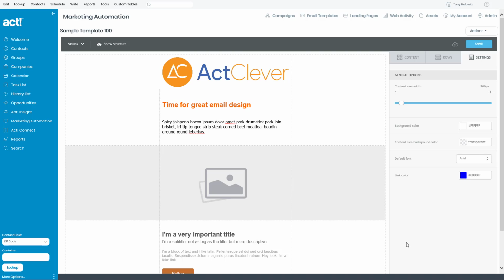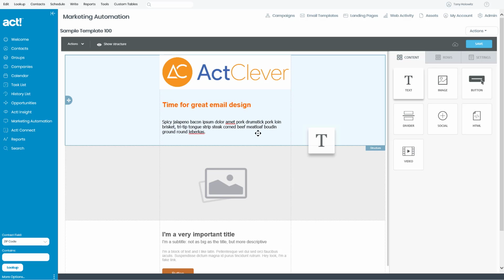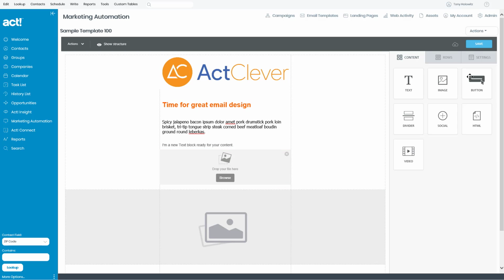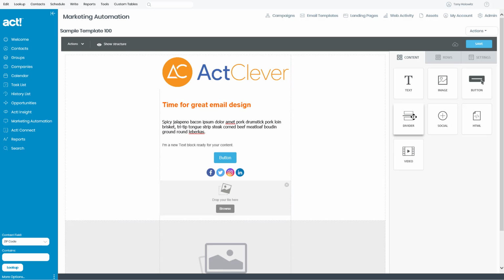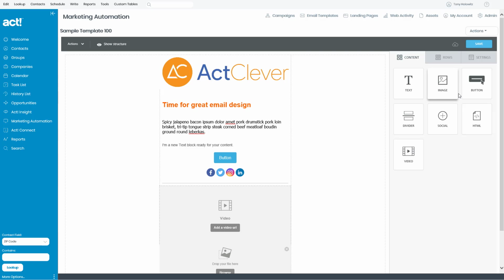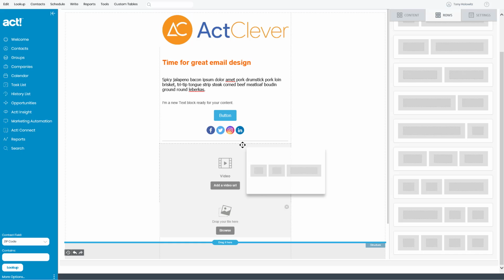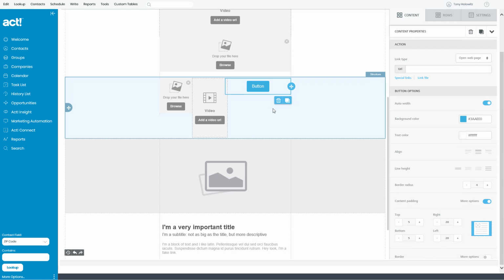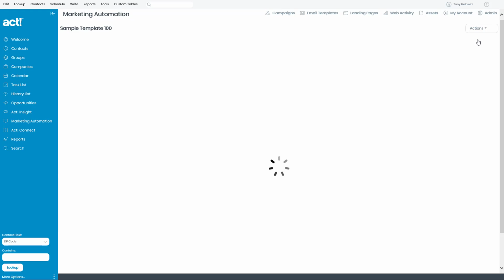Act Marketing Automation: Adding Content and Rows | Creating an Email Campaign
This tutorial focuses on building and customizing email templates in Act Marketing Automation by adding and organizing various content elements and row structures. The instructor demonstrates how to drag different content types—like images, text, social icons, dividers, and videos—into an email template. When adding each element, following the blue guide line is essential to ensure the item is placed accurately. This visual cue indicates the correct position for the content within the template.

The tutorial also explores using rows to create structured layouts, providing flexibility in designing multi-column formats. For instance, users can select rows that split into different-sized cells to hold various content elements. Once the desired row is chosen, users can then populate it with content by dragging items into each cell, including images, videos, or buttons. The arrangement of these elements is customizable; users can reposition them by dragging them to different areas within the row or across other rows.

The tutorial encourages users to experiment with various layouts and placements to better understand the software’s capabilities and develop an intuitive grasp of the design process. The instructor emphasizes the importance of saving the work periodically by clicking the save button. This saves all changes and updates the template with the latest design.

**Key Points:**

- Use the blue guideline to ensure content elements (images, text, videos) are accurately placed within the email template.
- Rows provide a structure to divide the template into columns, allowing for more complex layouts.
- Each row can hold different types of content, and elements can be repositioned by dragging.
- Experimenting with content and row placement enhances familiarity with Act Marketing Automation's design process.
- Save changes frequently to ensure all updates are stored.